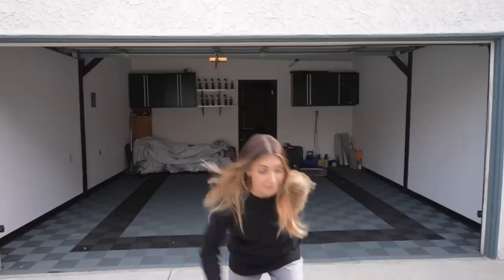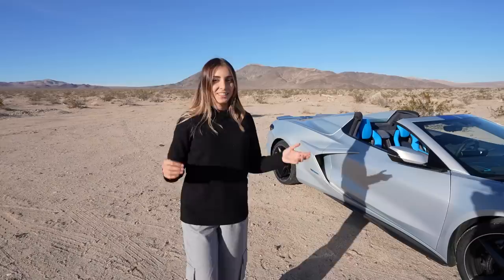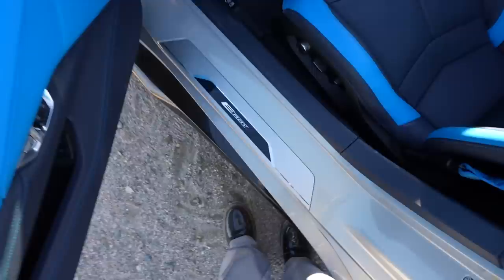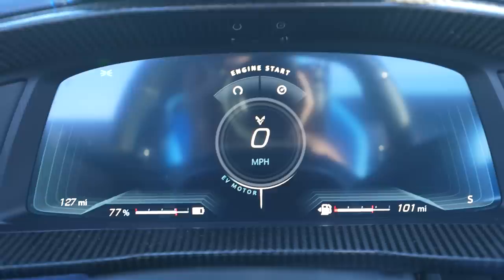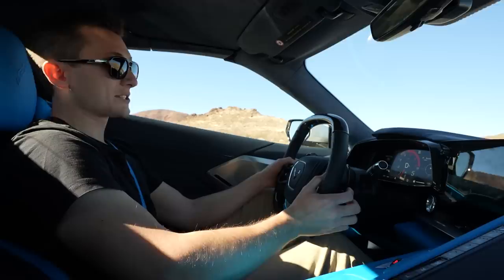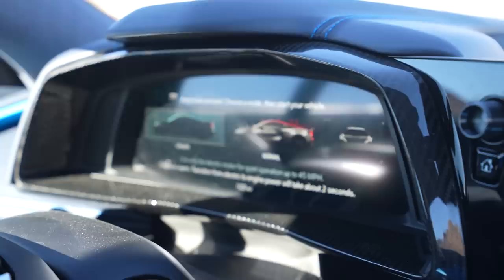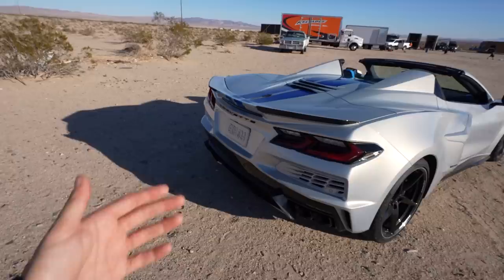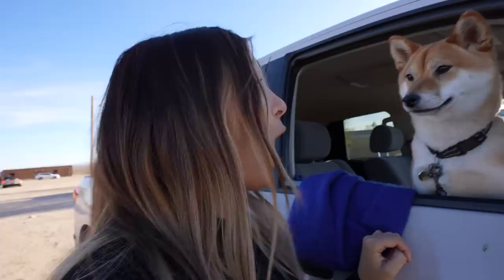Police Closed Roads for the All-New Electrified AWD Corvette (FULL RIPS + AWD Donuts)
Install Raid for Free ✅ IOS/ANDROID/PC and get a special starter pack with an Epic champion Jotun 💥 Available only for new players for the next 30 days
⚡ to get a chance to win amazing in-game and real life prizes 🎁 Prizes are available only to new users that downloaded the game in the period starting January 1st, 2023

RETURN TO LIFE "MENTAL HEALTH IS HEALTH" COLLECTION IS OFFICIALLY LIVE AVAILABLE EXCLUSIVELY

Raid: Shadow Legends “Champions Elect” Prize Promotion. Entry is Open to legal residents of THE 50 UNITED STATES AND THE DISTRICT OF COLUMBIA (EXCLUDING NEW YORK AND FLORIDA), who are 18 years or older. VOID WHERE PROHIBITED. Open only to NEW users with a valid Player ID that downloaded Raid: Shadow Legends and opened a Game Account after January 1st, 2023. In-game purchases are available. NO PURCHASE NECESSARY TO ENTER OR TO WIN A PRIZE. A PURCHASE DOES NOT IMPROVE YOUR CHANCES OF WINNING A PRIZE. Prizes: in-game items and/or Amazon.com Gift Cards, in the value and number as described in the Promotion Official Rules [championselect.plarium.com]. Additional Terms may apply on Amazon.com Gift Cards as set forth Prizes will be rewarded randomly, and subject to Eligibility Requirement/s set forth in the Promotion Official Rules. Promotion Period: January 16th at 00:01 – February 10th at 23:59. Personal Data will be processed in accordance with the Privacy Notice